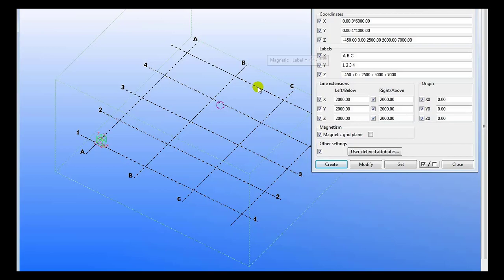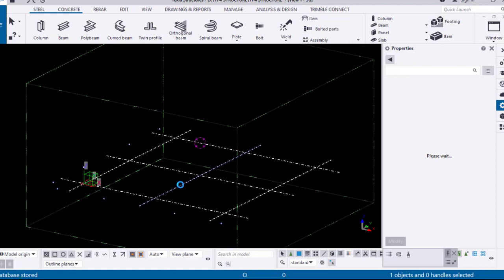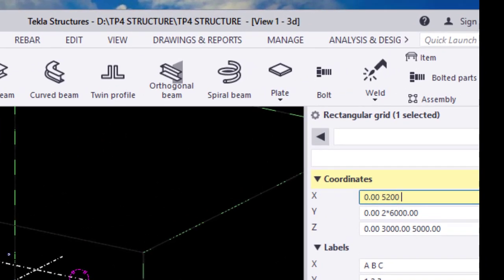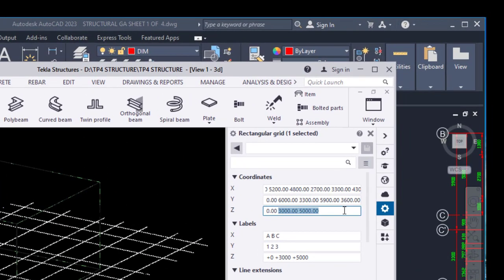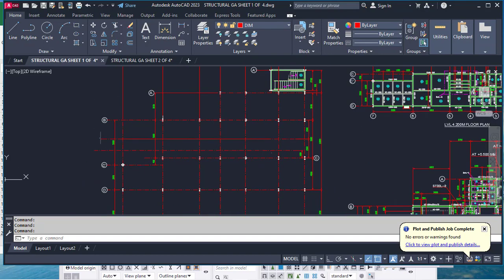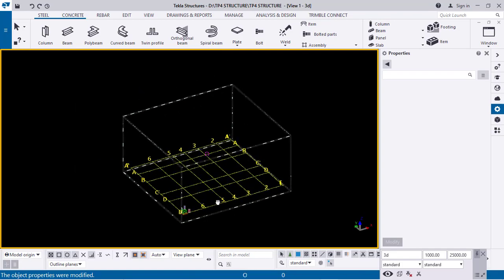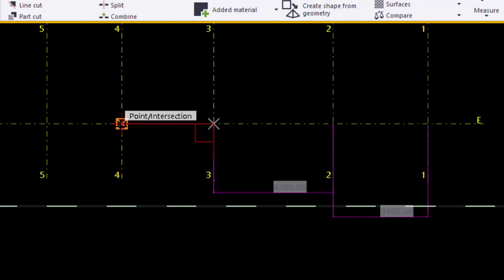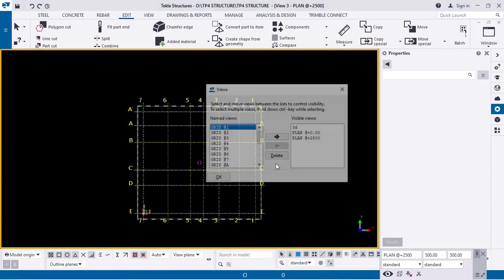Step by Step Guide How to Create Grid in Tekla Structure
Learn how to effortlessly set up grids in Tekla Structures with our simple tutorial! Follow along as we guide you through creating grids tailored to your project's needs. Perfect for beginners and experienced users alike, this step-by-step guide will streamline your structural design process. Watch now and optimize your workflow with Tekla Structures!